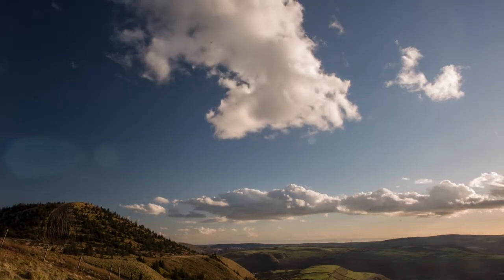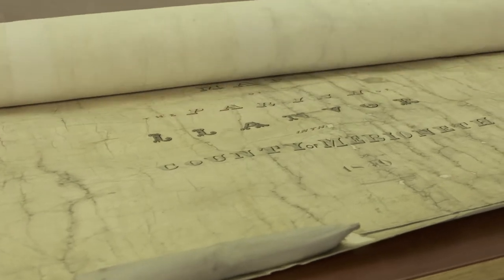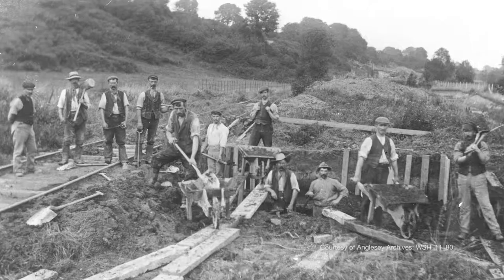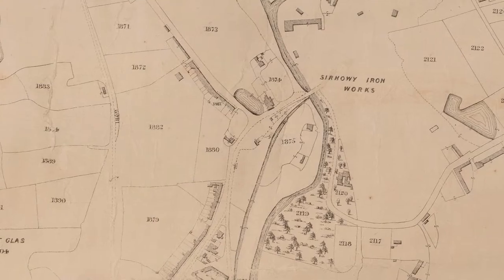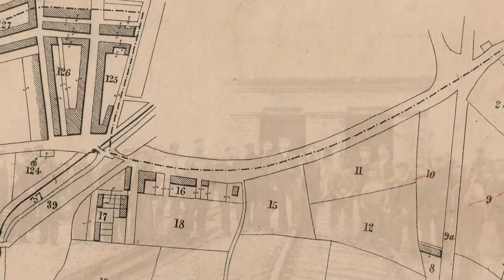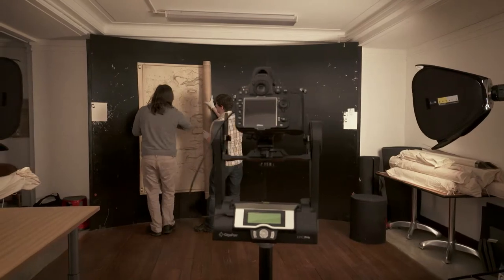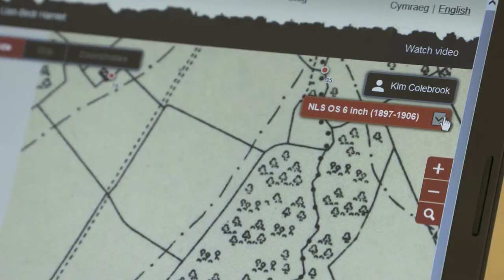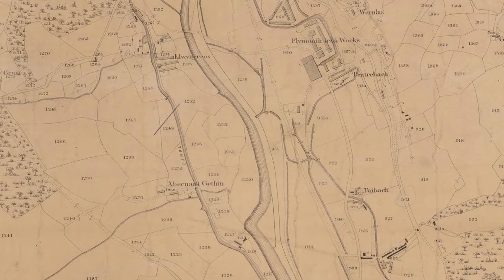Cynefin - Railways | Tantrwm Video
We created this film with the National Library of Wales to explore the history of the Welsh landscape as told by a series of maps created in the 1800s.

For more information about our video work, head over to our website.

Live Events.
Creative Filming.
Advice & technical support.
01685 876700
tantrwm.co.uk